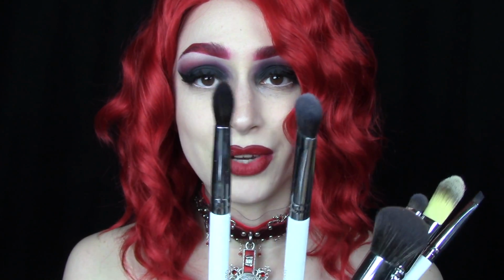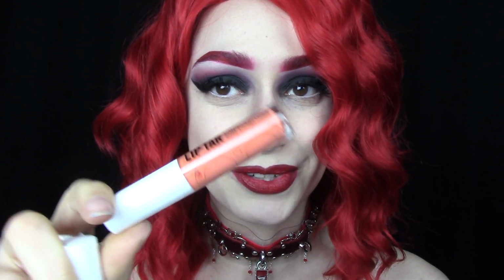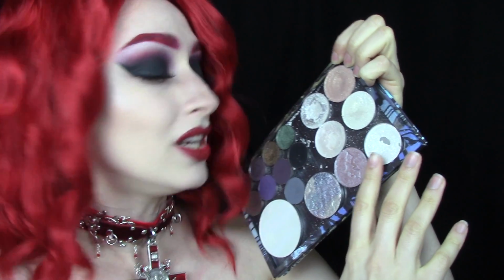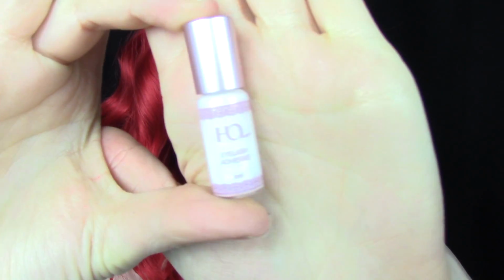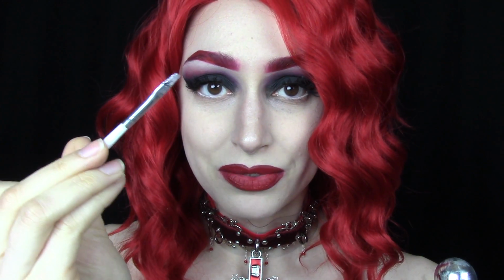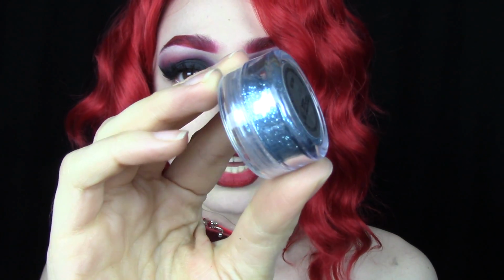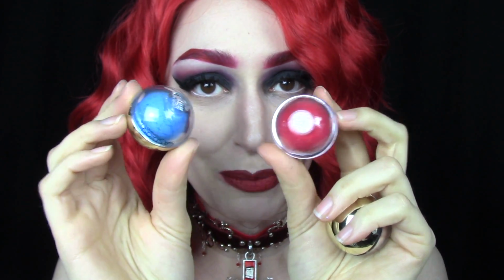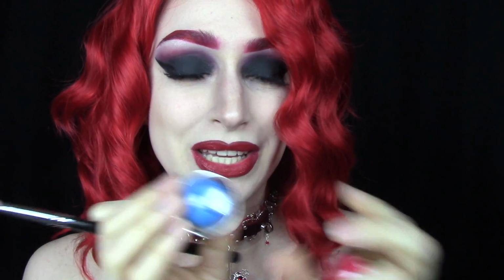MY APRIL FAVORITES | 2017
Hey guys! I hope you enjoy this collection of what my favorite things were for the month of April :)

April Favorites:

Beauty By Earth Toner Water
OCC Lip Tar Primer
LASPLASH Vanishing Potion
AVON makeup remover lotion
LUSH Ultrabland cleanser
LUSH Cup O Coffee Face Mask
OCC Makeup Brushes
OCC Lip Tar
Kat Von D Everlasting Lip Liners
Baby Bat Beauty Highlighter in “Starlight”
House of Lashes Lash Adhesive
Lit Clearly Liquid Glitter Base
LA Splash Glitter (Fuzzy Flamingo)
OCC Glitter (Scarab, Aqua, Navy)
NYX Matte Finish Setting Spray
LA Splash Diamond Dust pigments
“Holy Shit” Choker from Shop Raspberry Mazohyst

Periscope: vesselofblood

Copyright Vessel of Blood 2017